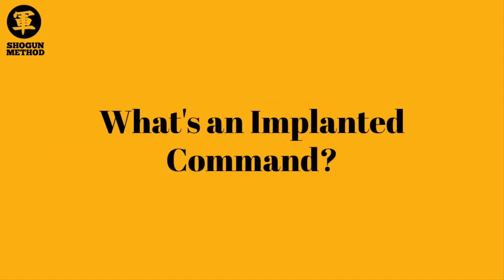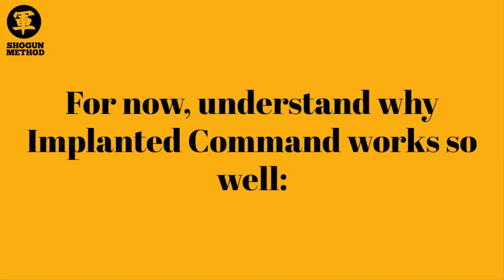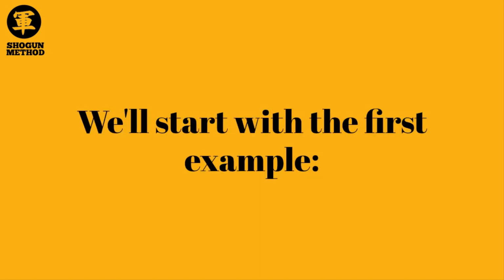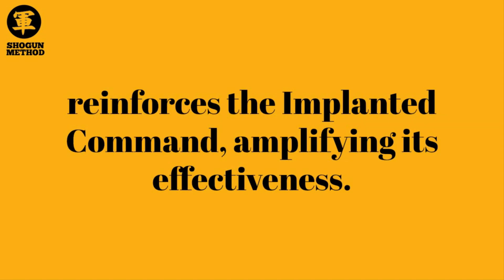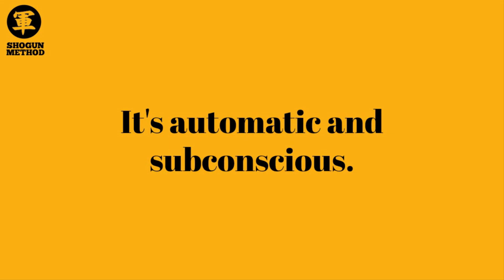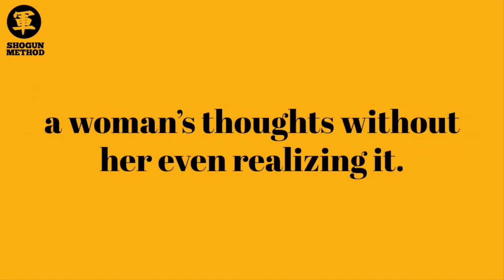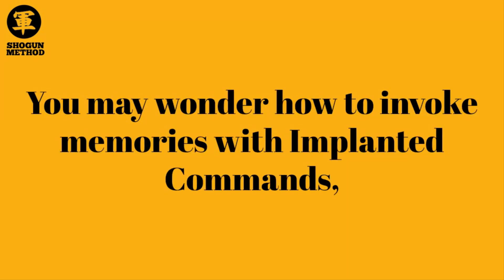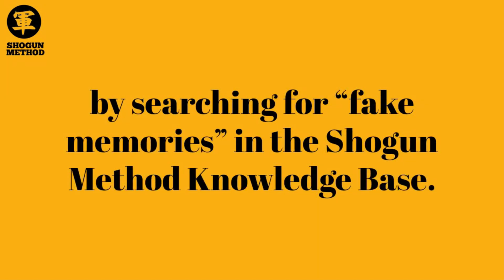Implanted Commands 101: How To Talk To A Girl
More below–

Rare resources that make you virtuous, masculine and unstoppable!

* Shogun Method community (closed, mostly)

* IRAE Model "Stages of Love" digital book (free)